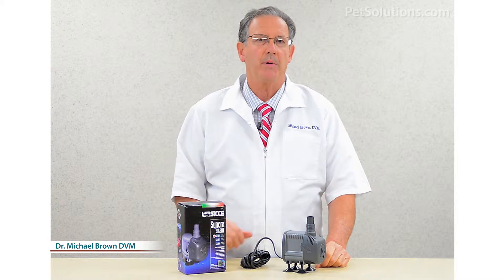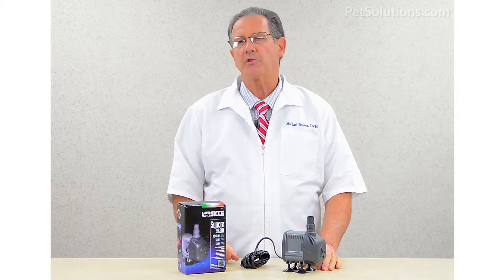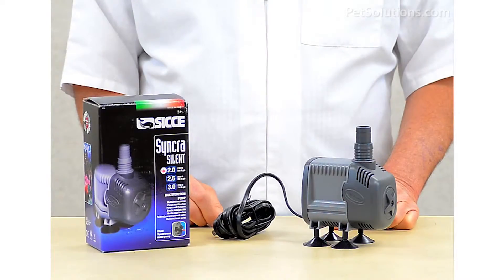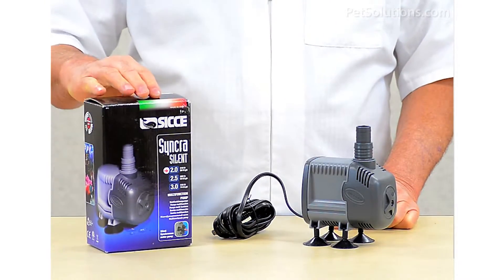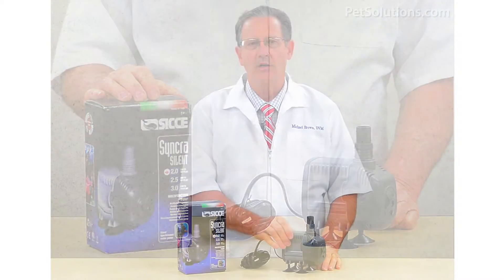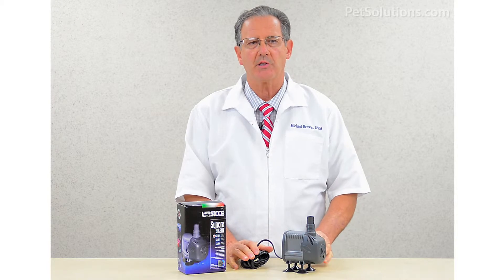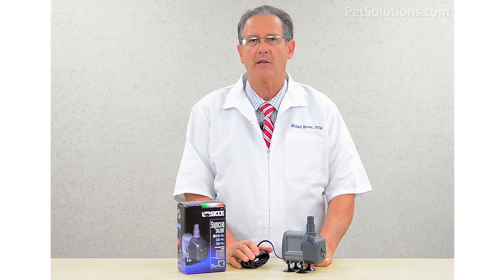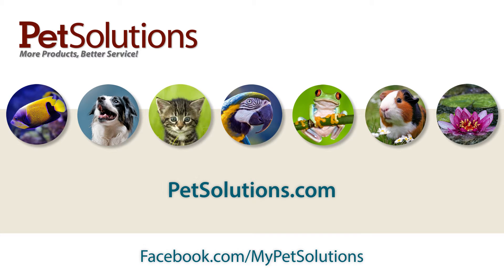PetSolutions: SICCE Syncra Silent Aquarium Pumps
The SICCE Syncra Silent pumps are energy efficient and virtually silent water pumps for aquariums designed for both freshwater and saltwater applications. Can be used for protein skimmers, indoor fountains, chillers or any application that requires a high performance pump. Pump is 100% silent due to the synchronous motor and an advanced rotor design. All units come with ceramic shaft and bearings, 6' plug and can be used in-line or submersible.